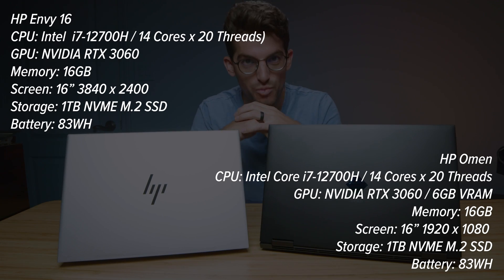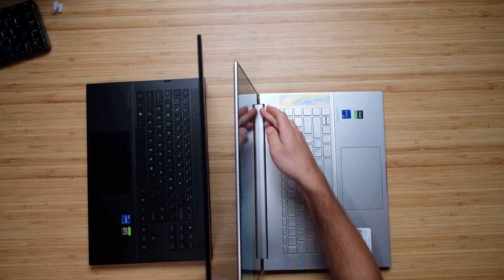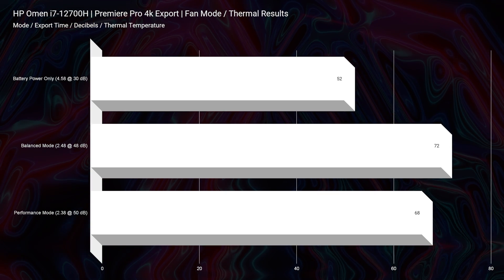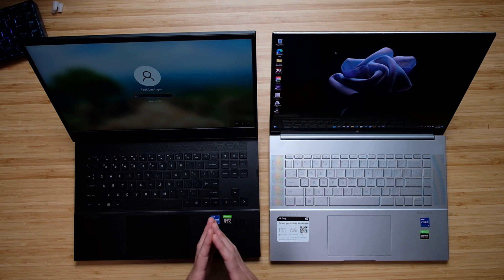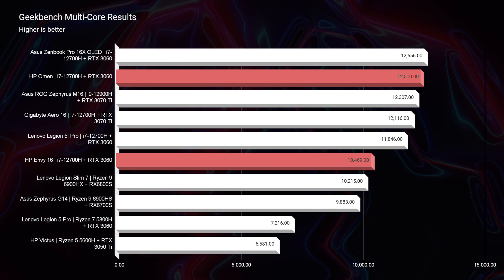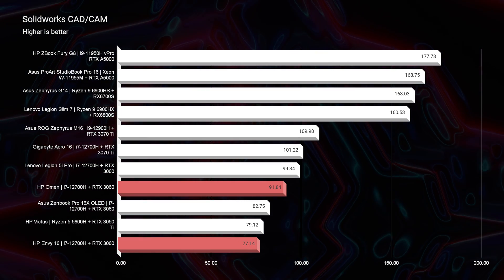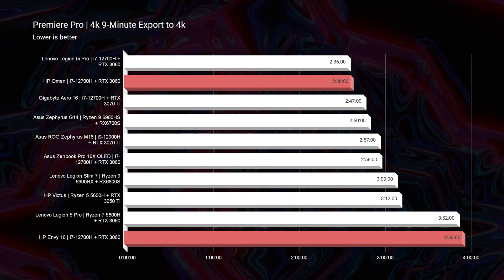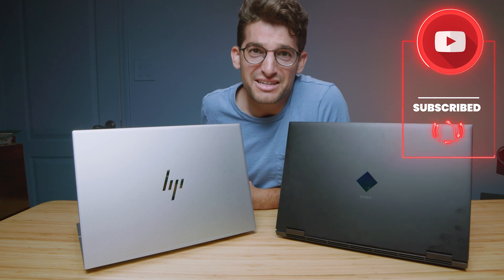Build Quality Vs RAW Performance | HP Envy 16 Vs HP Omen 16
In this video, I am putting head-to-head the HP Omen 16 Vs HP Envy 16 both with the i7-12700H and RTX 3060. It's a difficult choice and I hope this video helps you out. 💻 HP Envy 16 - Commission Earned )

💻 HP Omen *i7-12700H* - Commission Earned )

Timestamps:
0:00 - HP Envy vs HP Omen initial thoughts
0:42 - Build Quality & Materials
0:52 - Weight & Thickness
1:06 - I/O Ports
1:50 - HP Envy is built better
2:05 - Opening the Lids & Screen Flex
2:51 - Taking a look at the inside of the laptop
3:10 - Which laptop has a better display?
3:28 - Screen Brightness, Color Gamut Range, and Color Accuracy
4:07 - Which laptop gets better battery life?
4:24 - Which laptop get better thermal results?
6:23 - Webcam Test
6:49 - Speaker Audio Sample
7:31 - Keyboard Comparison
8:20 - Trackpad Comparison
8:44 - Keyboard & Trackpad Audio Sample
9:16 - Laptops Specification for the Performance Comparison
9:35 - Geekbench Single & Multi-Core
9:57 - Cinebench R20 & R23
10:34 - Blender Classroom
11:02 - Autodesk 3DS Max & Autodesk Maya
12:09 - PTC Creo & Solidworks
12:41 - Photoshop Benchmarks
13:23 - After Effects Benchmark
14:00 - 4k & 6k Video Editing Playback
14:32 - 4k & 6k Premiere Pro Export Times
12:44 - Thermals & Fan Noise
15:29 - DaVinci Resolve Export Times
16:05 - Which one should you buy?